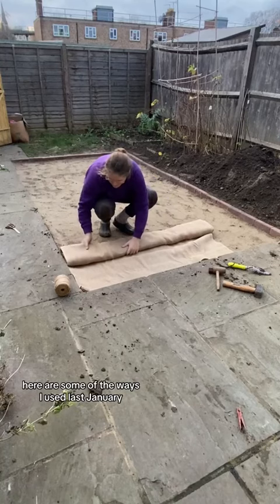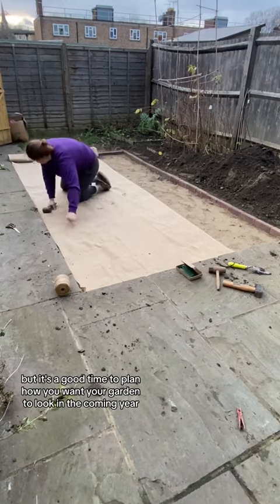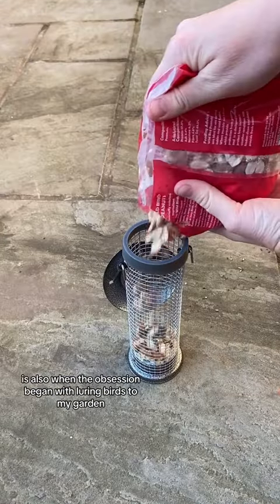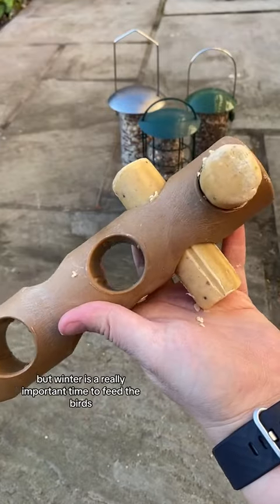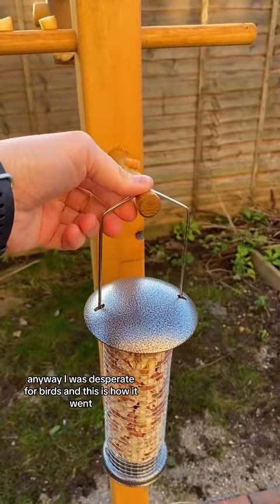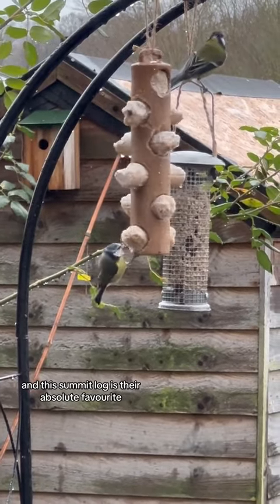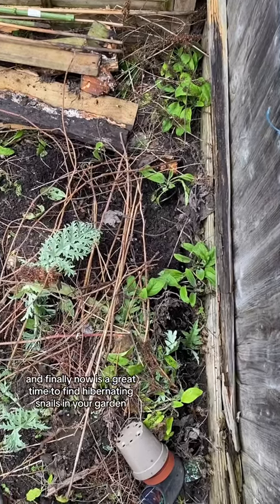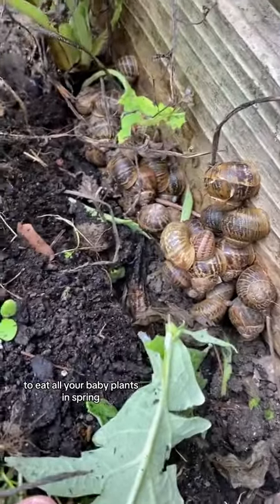Some January garden jobs